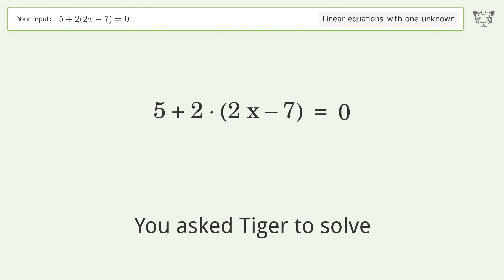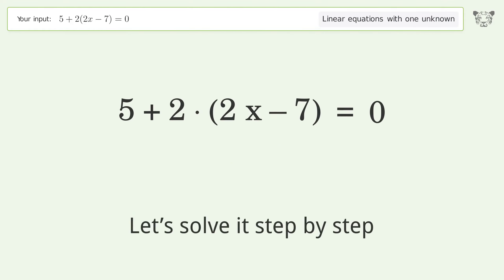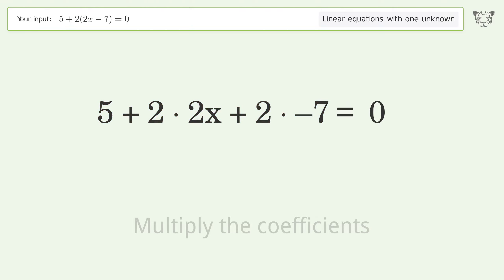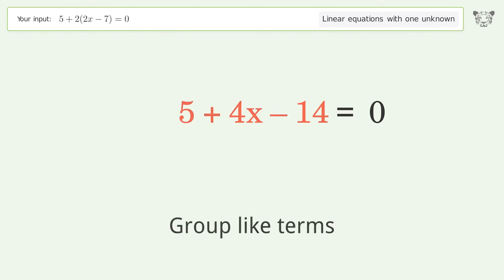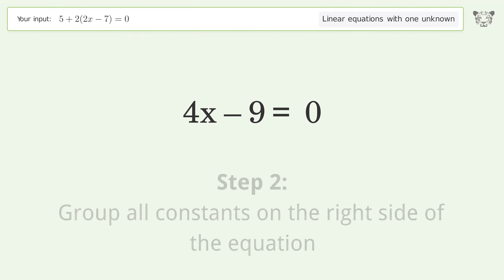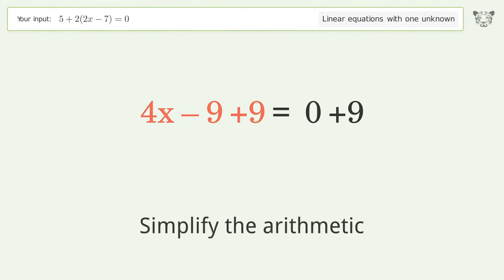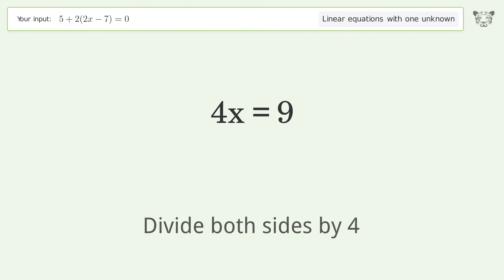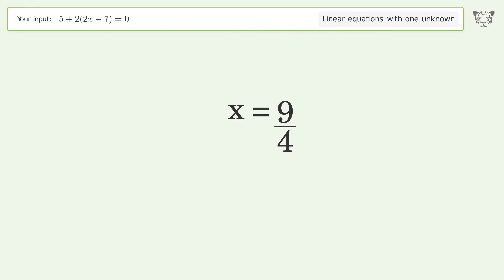Linear equation with one unknown: Solve 5+2(2x-7)=0 step-by-step solution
Solving 5+2(2x-7)=0 using the linear equation with one unknown solver

for a step-by-step and more tips and tricks for dealing with linear equations with one unknown.